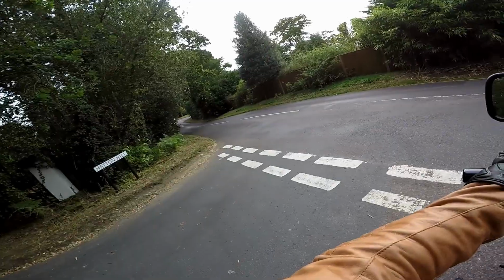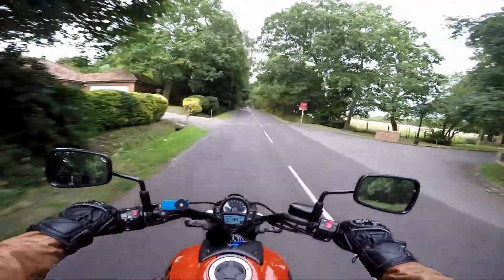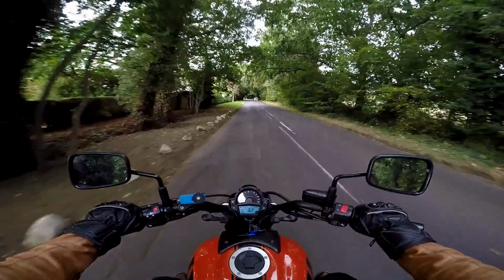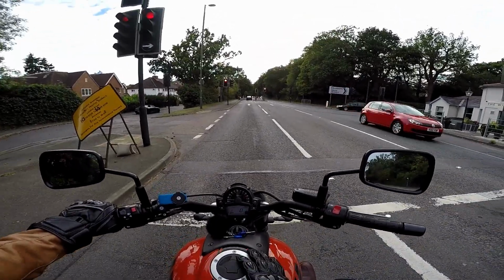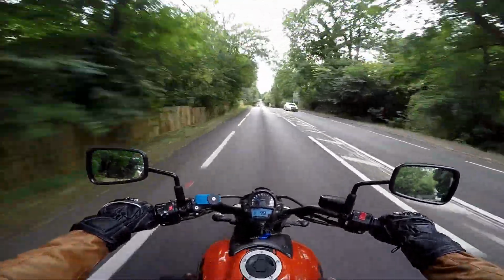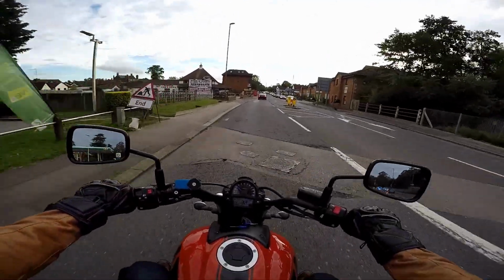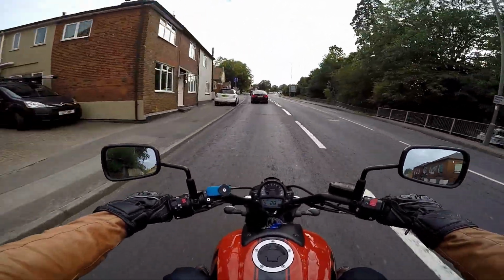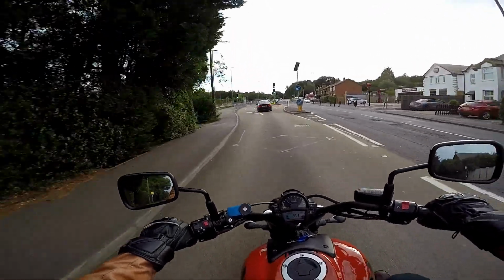KAWASAKI VULCAN 650 REVIEW - FOUR LIKES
What is so good about this bike?
Watch and find out as I run through the 4 best things about this bike.